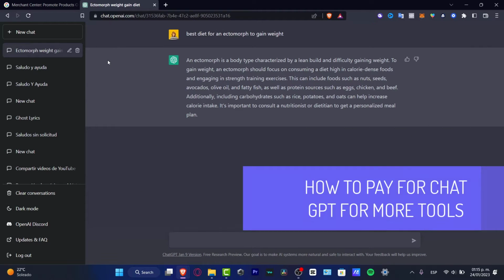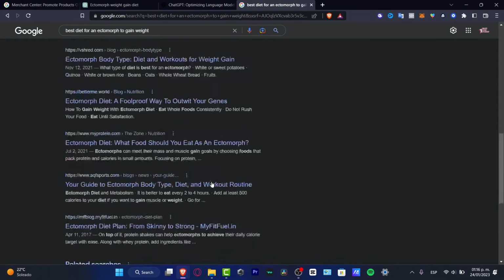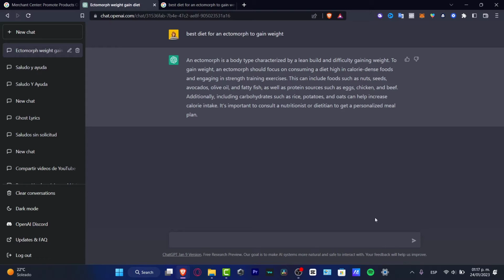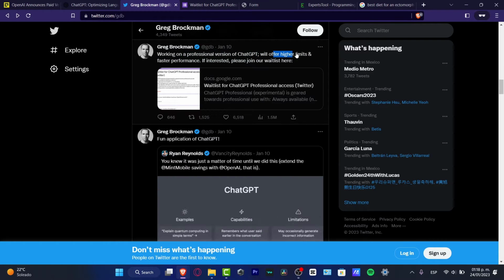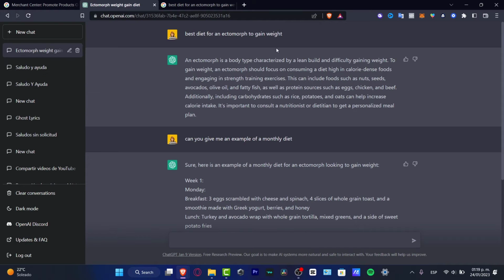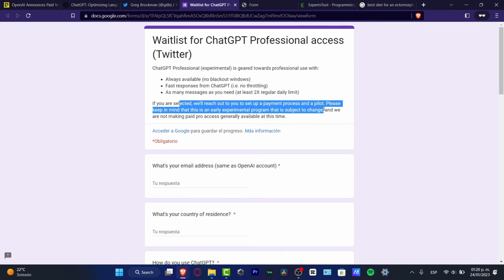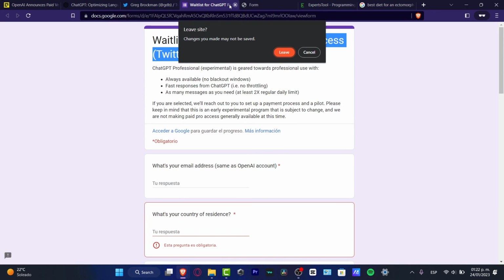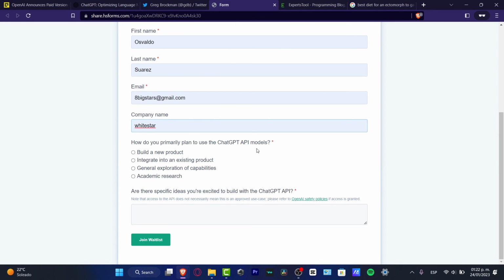How to Access ChatGPT Professional Paid Version (2026)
ChatGPT Professional is an advanced chatbot solution that provides customers with an intelligent and automated customer service experience. Accessing ChatGPT Professional is easy and straightforward. First, customers must purchase a subscription to the Professional version. Then, they may log in to their account online, or via the ChatGPT mobile app.

Once logged in, customers will have access to all the features of the Professional version, including powerful artificial intelligence and natural language processing capabilities. With ChatGPT Professional, customers can create their own chatbot configuration and customize their customer service experience to meet their unique needs. ChatGPT Professional is the ideal solution for businesses that need a reliable and feature-packed chatbot solution for their customer service needs. ‎